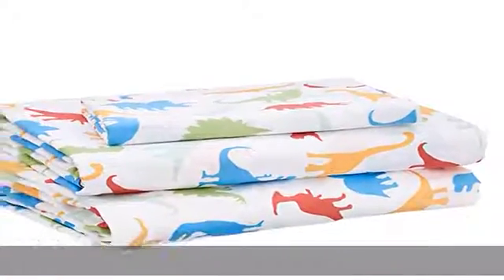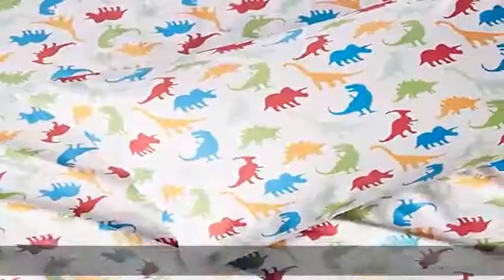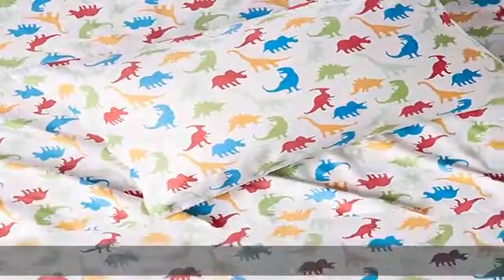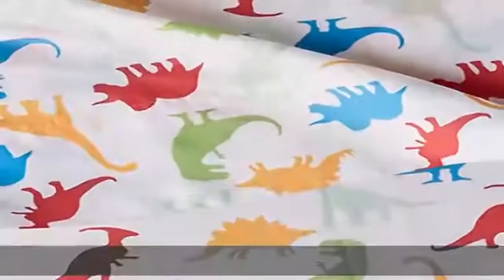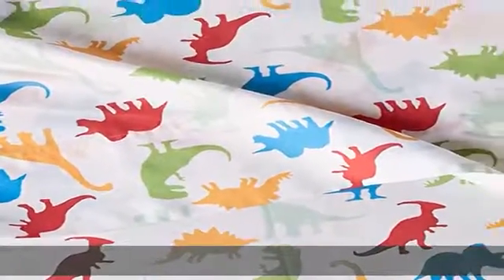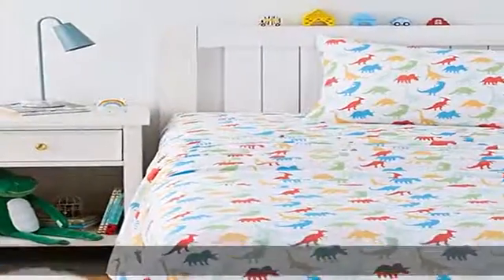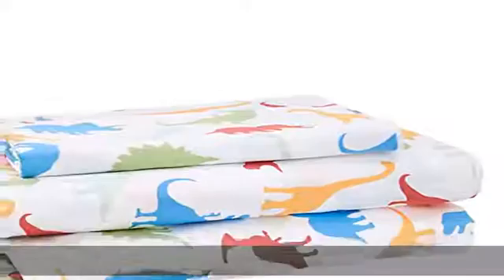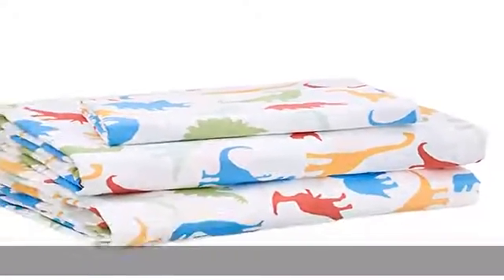Amazon Basics Kids 100% Cotton Durable, Super Soft Sheet Set - Twin, Dino Squad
100% Cotton
Imported
Super-soft comfort: Made of 100% cotton with a 210 thread count; excellent for strength, breathability, and a smooth hand feel
Set includes: (1) Twin-size flat sheet, (1) fitted sheet, and (1) standard-size pillowcase
Versatile: Fits mattresses up to 16 inches deep; complements a variety of bedding, bath, and décor from the Amazon Basics Kids collection
Easy care: Machine wash cold on gentle cycle with like colors; tumble dry low
Made in OEKO-TEX Standard 100 factory: an independent certification system to ensure textiles meet high safety and environmental standards